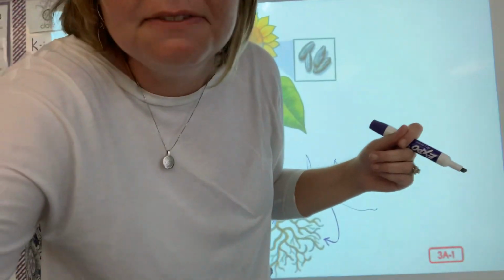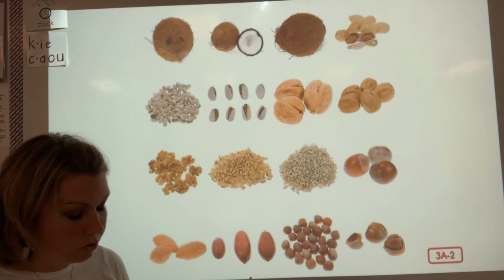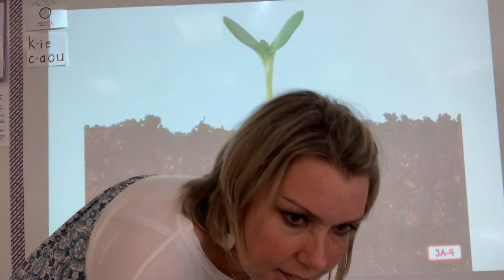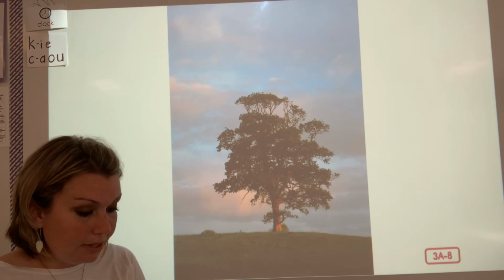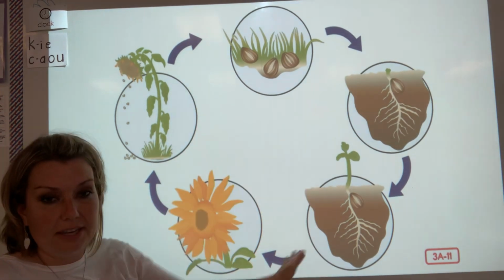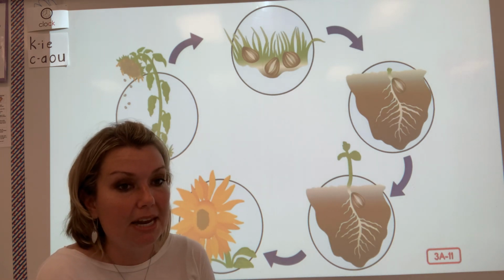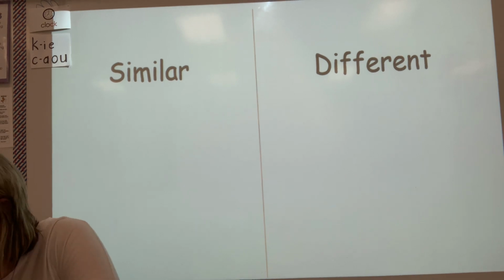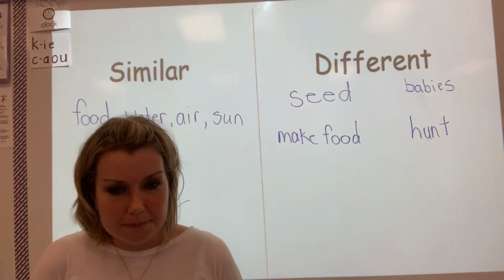October 22, 2020